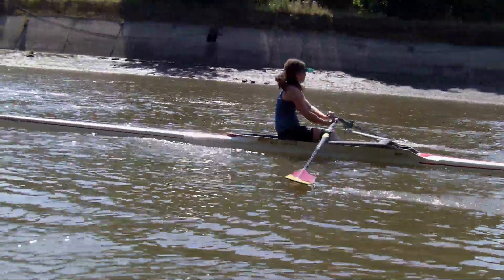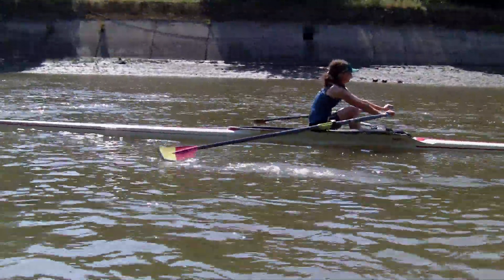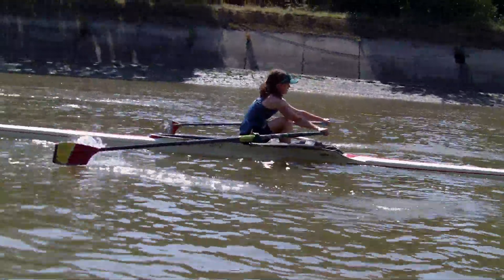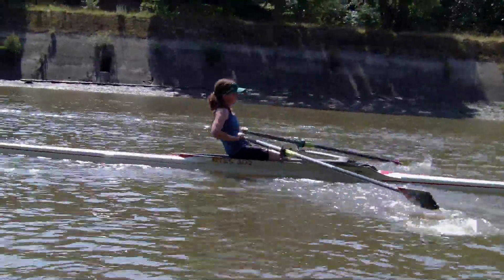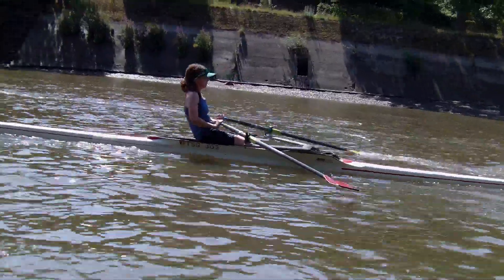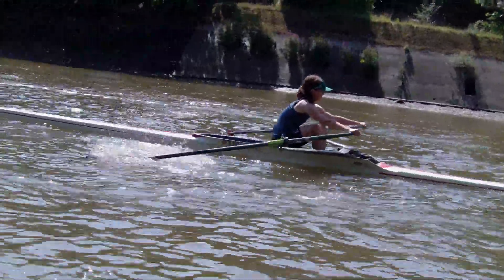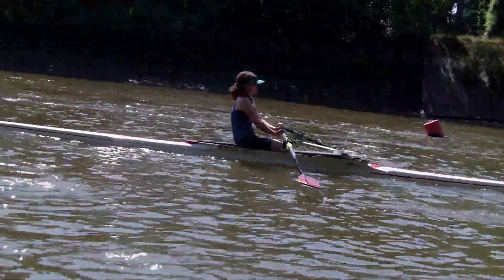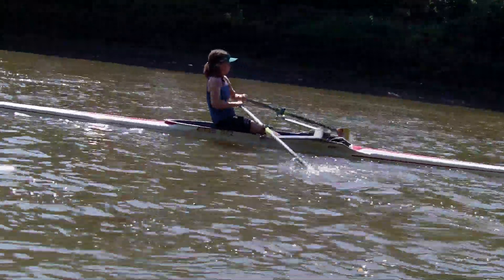sculling courses at Tideway Scullers School